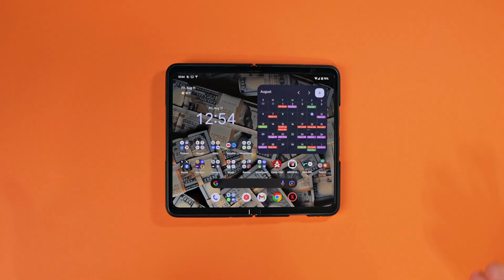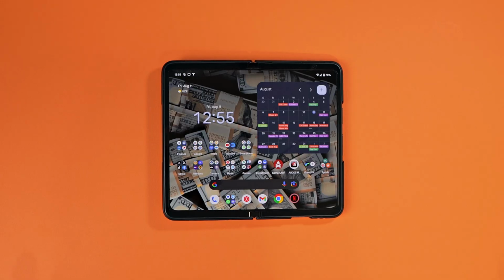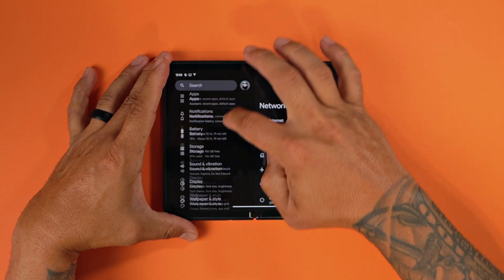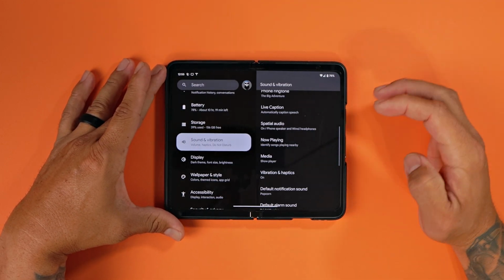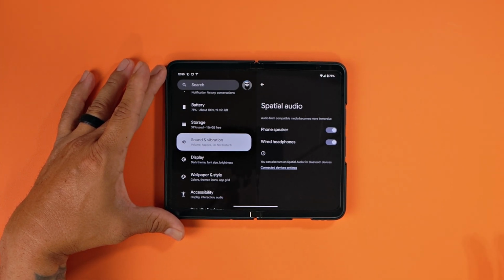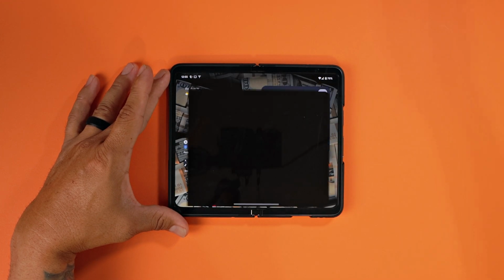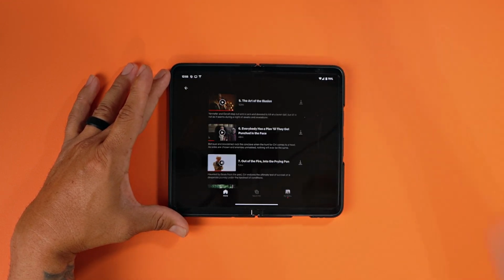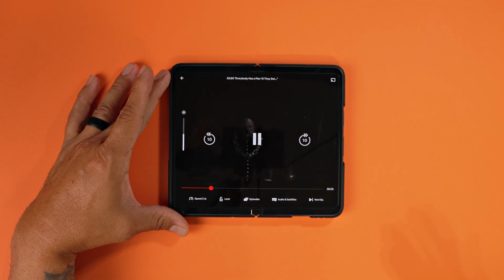Weekly Pixel Roundup! For The Week Of 8/5/23 - 8/11/23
Amazon Store:
Try Twitch Prime:

Amazon Wish List :